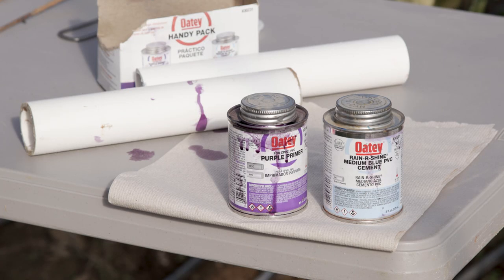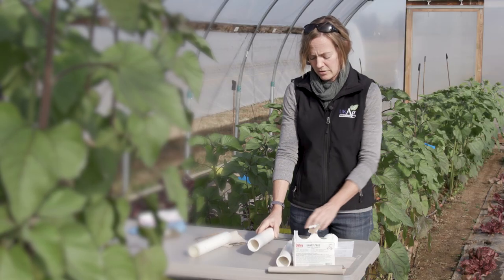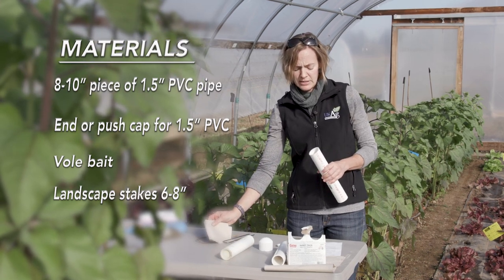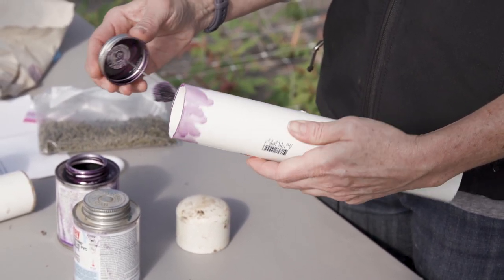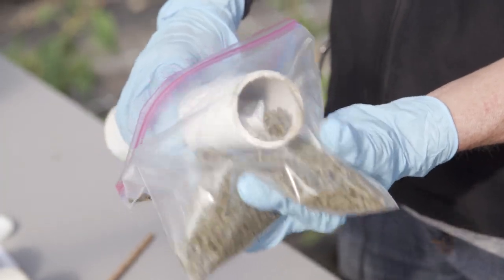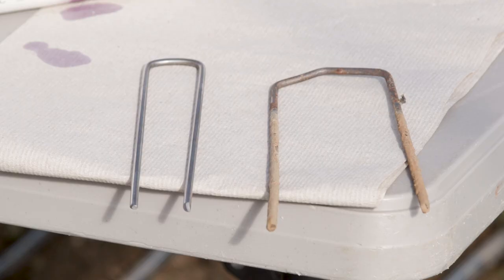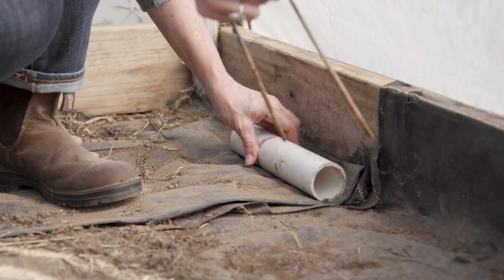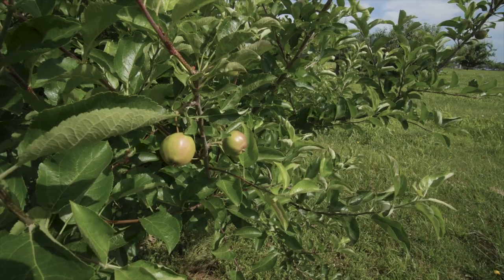Make your own Vole Trap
Extension associate Delia Scott shows how to make a vole trap to rid the pest from high tunnels, greenhouses, and orchards.